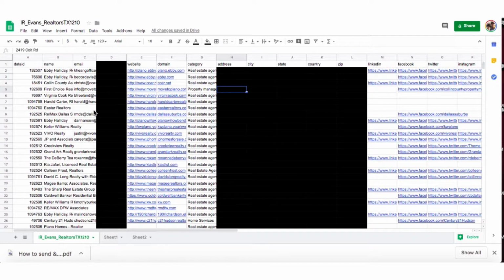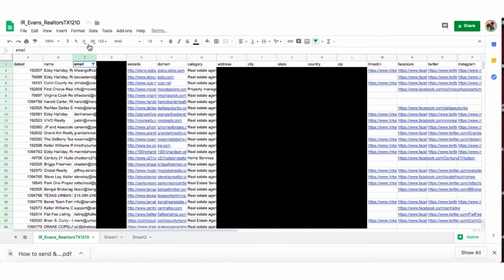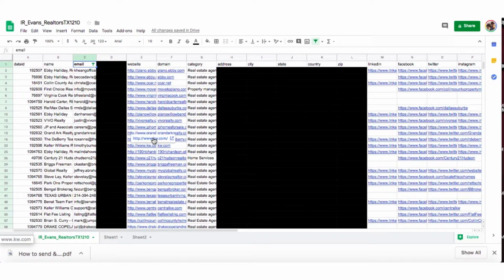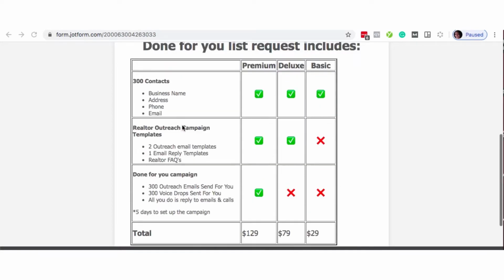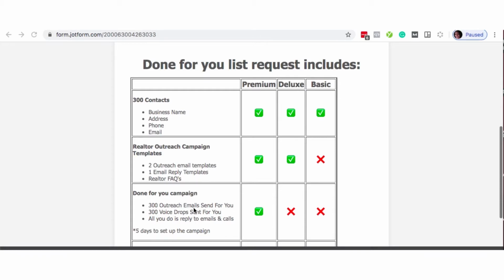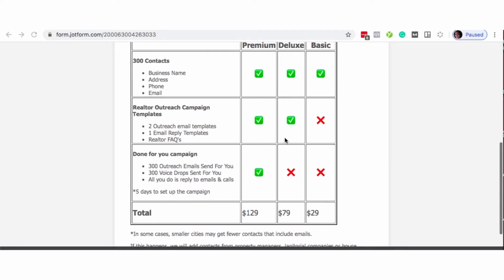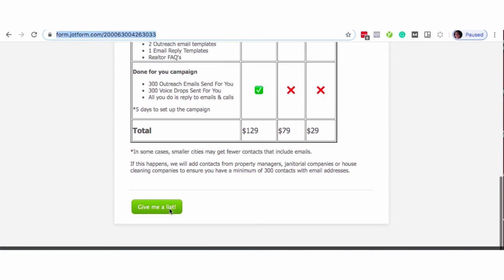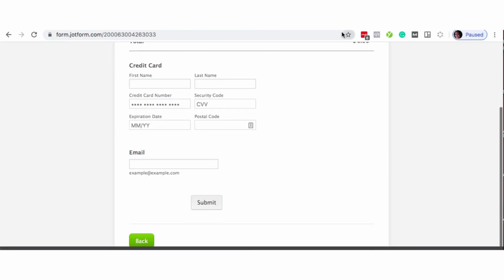Done for you list preview